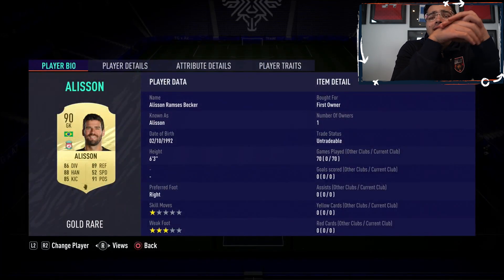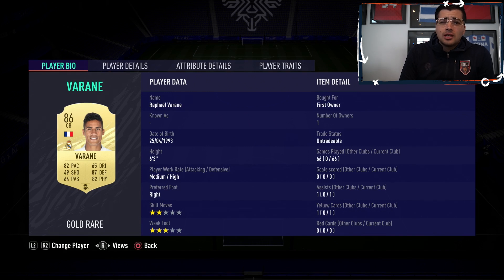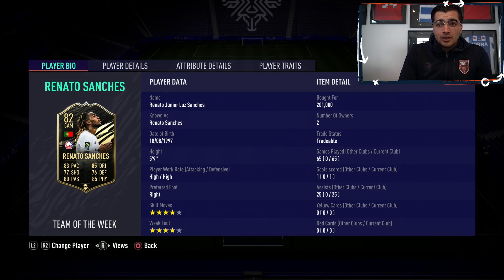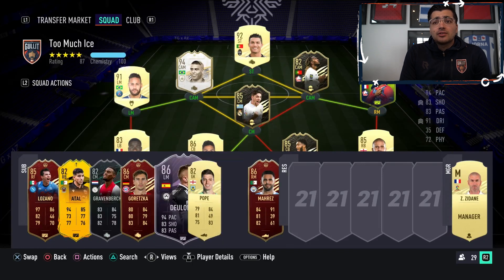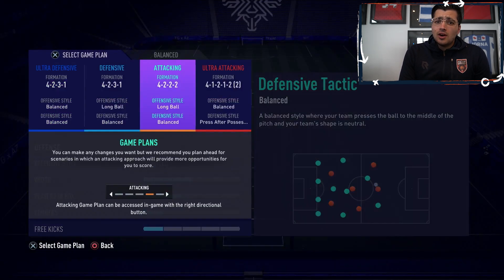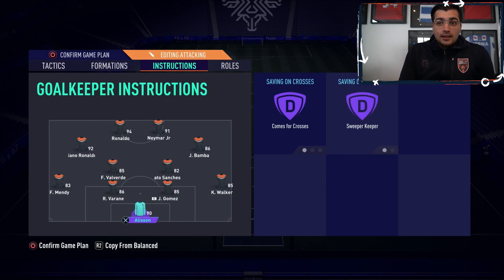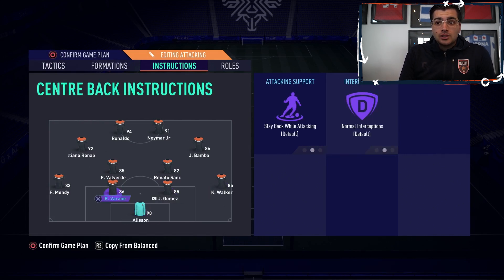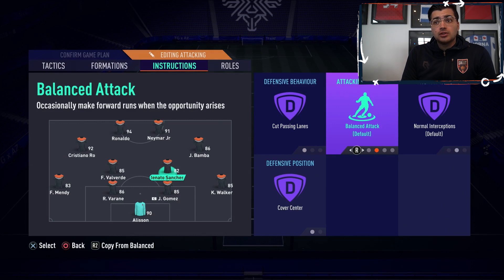Jens' 4-2-2-2 Formation Guide | Jens van der Flier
Welcome to Jens' 4-2-2-2 Formation Guide! On this YouTube channel, we create top-notch FIFA content. Expect tutorials, tips and tricks, in-depth analysis, and more.

0:00 Introduction Renzo
0:35 The Tactics
3:17 The Instructions
5:17 The Strength
7:08 The Weakness
8:58 Conclusion